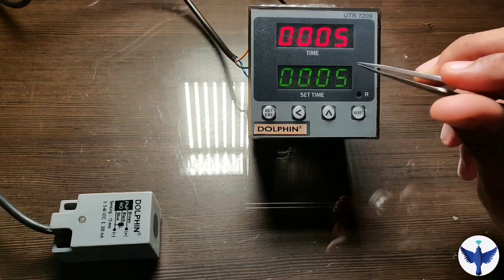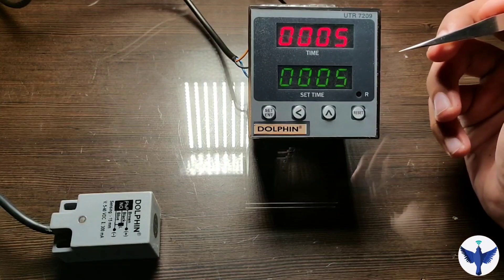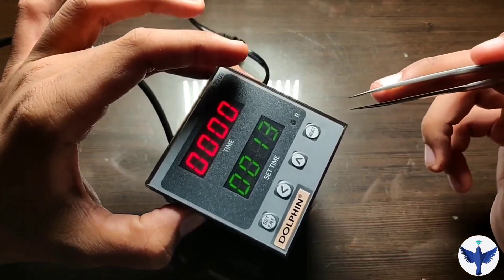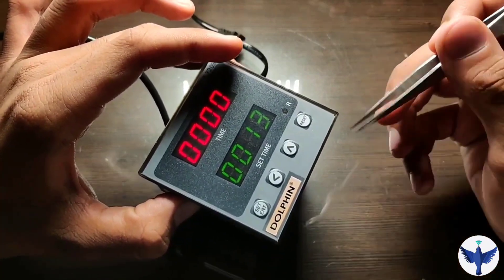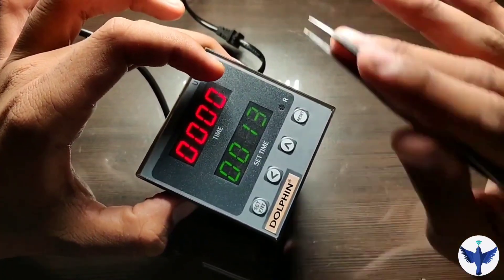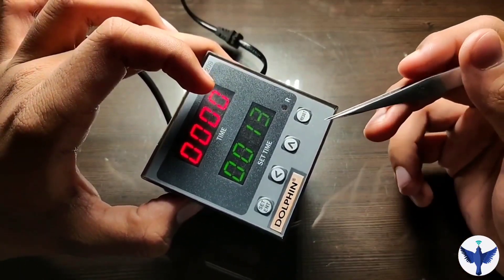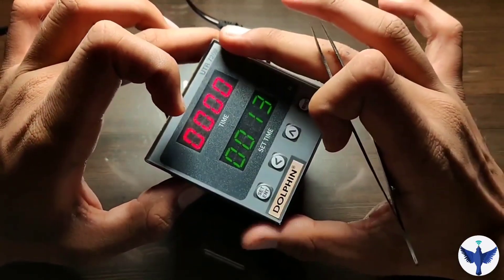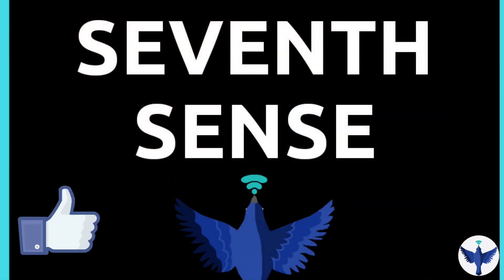Why do we need Timers in Industrial Automation?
A timer is a control device that outputs a signal at a preset time after an input signal is received. [Note] A variety of time ranges can be set with the H3CR-A using the time unit selector and time range selector. The pointers on the Timer do not move along with time like the hands of a clock do.